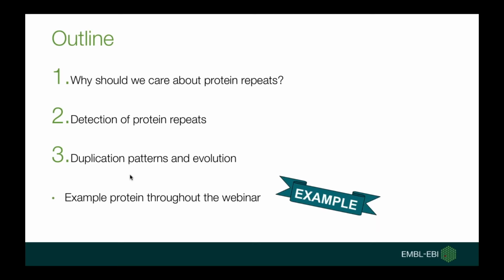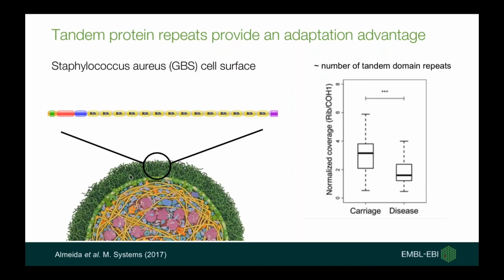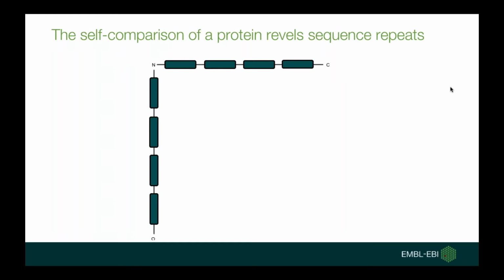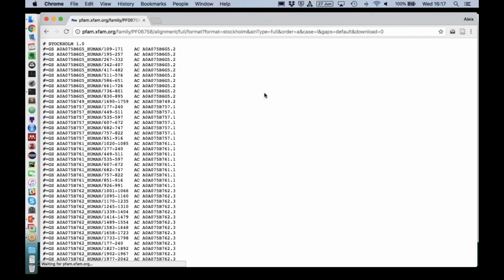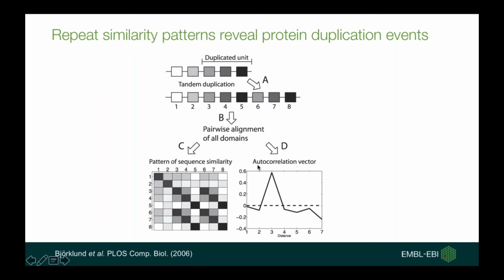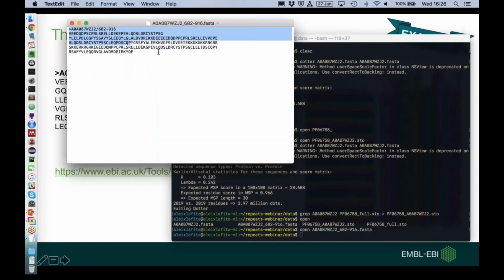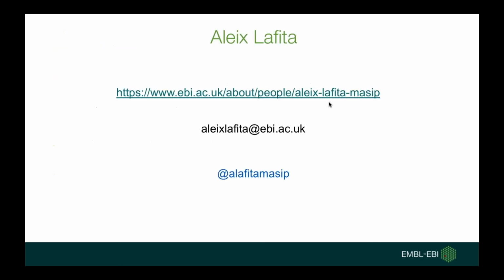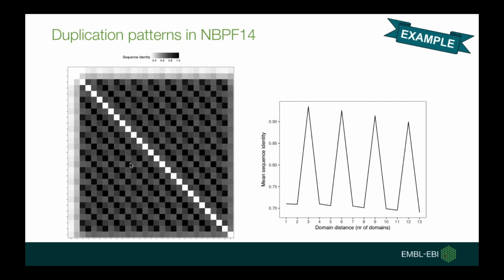Detection and evolution of repetitive proteins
Highly repetitive proteins are a source of biological variability used, for example, by pathogens to escape the host immune system. Therefore, their detection and evolution are central to many research projects. In this webinar I will explain how to find repeats in protein sequence databases and how to investigate their evolution using bioinformatics tools.

This webinar is aimed at scientists interested in the study of protein sequence and evolution. A basic biology and programming will be assumed.

No prior knowledge of bioinformatics is required, but an undergraduate level understanding of biology would be useful.

This webinar was recorded on 27 June 2018. It is best viewed in full screen mode using Google Chrome.

The slides from this webinar and scripts can be accessed in Train online.